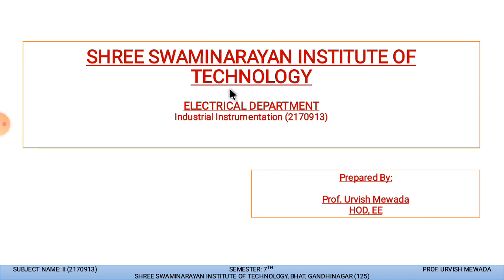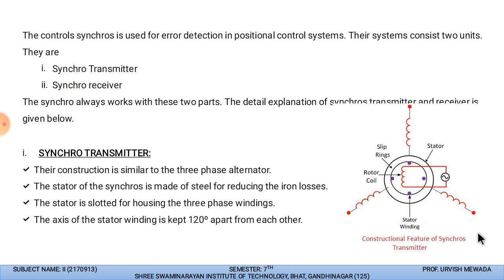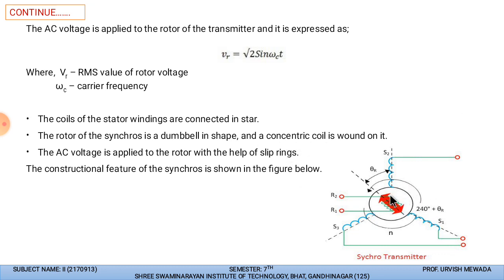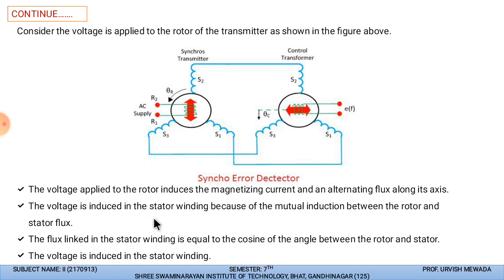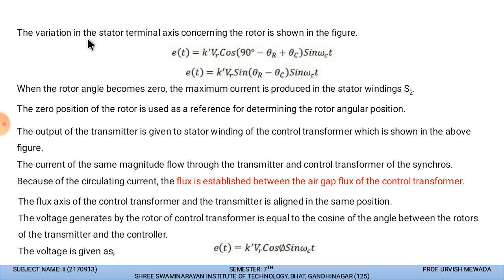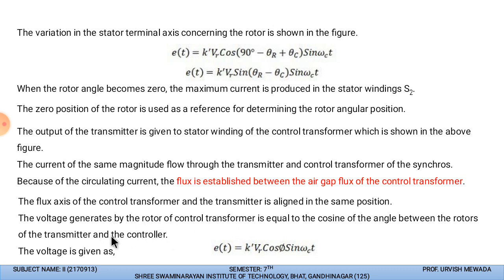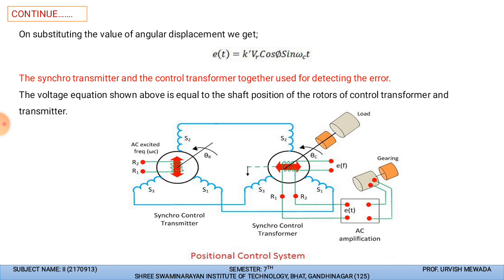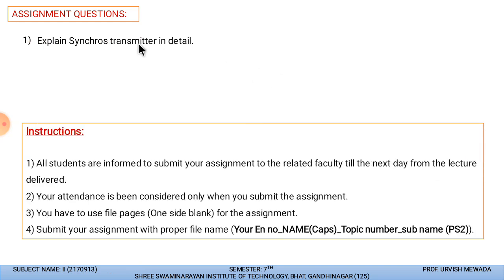II UNIT3 L4 BY PROF. URVISH MEWADA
SYNCHRO FOR THE DISPLACEMENT MEASUREMENT.